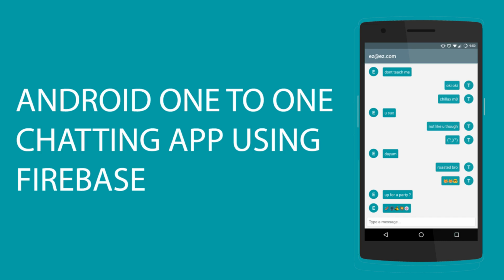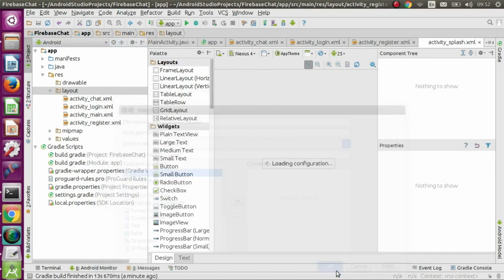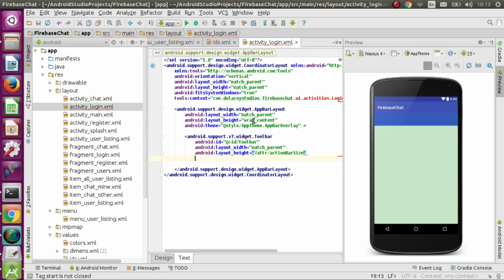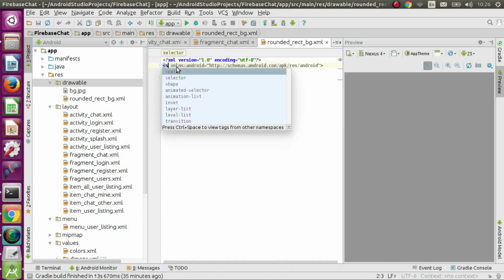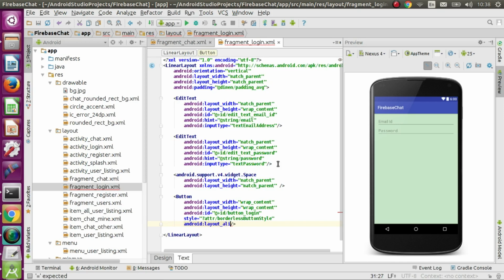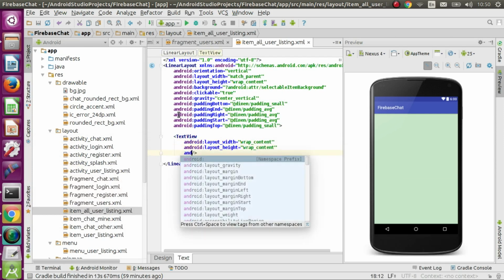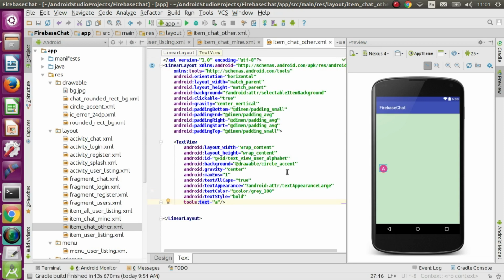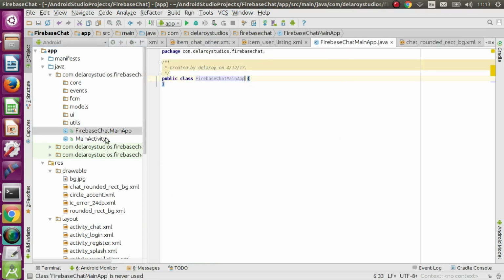ANDROID ONE TO ONE CHAT APP USING FIREBASE PT 1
Because it's easier and you can create a working app with one to one chat system in a single day. Let's consider some pros and cons of firebase if we use it as a back end for our chat application. In this video tutorial major salient features would be discussed in other to achieve the chat application Dependencies required for firebase, understanding firebase database, create appropriate model and classes for firebase, create users for our application, chat rooms, push notification an so on